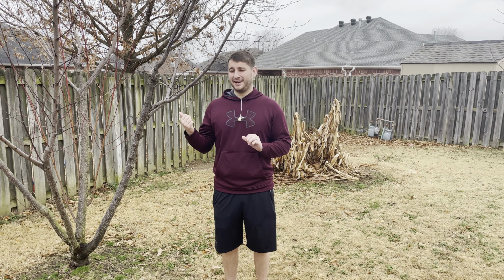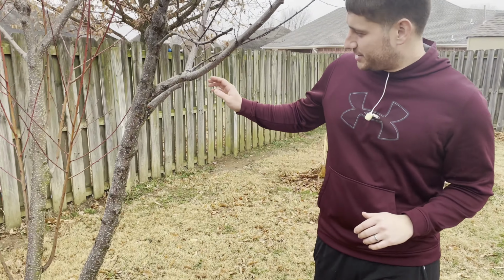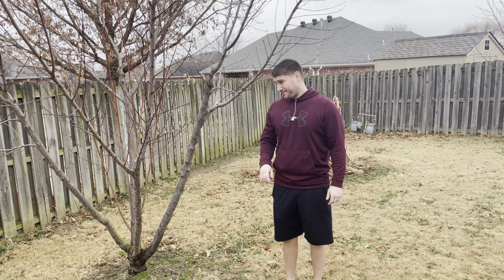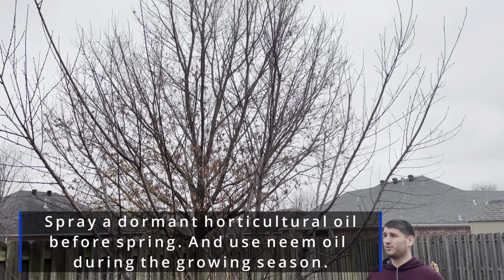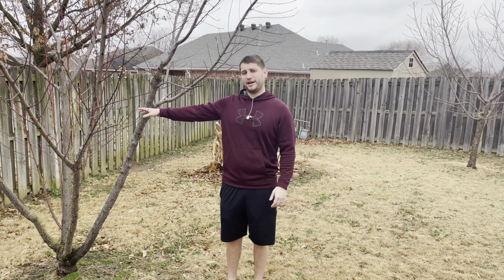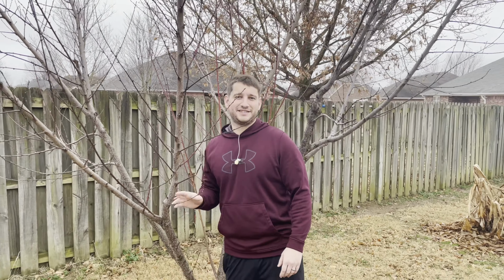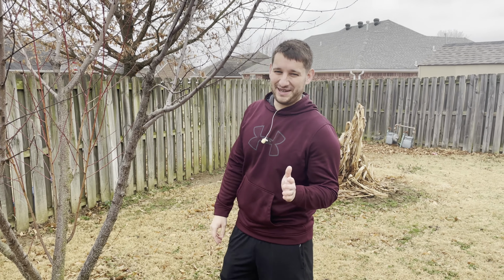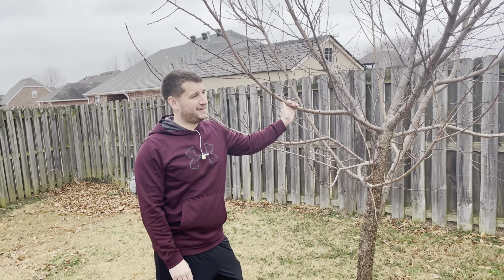Peach Tree Borer Results!! | Tricks To Healthy Peach Trees!! | Don't Let This Happen To You!!!